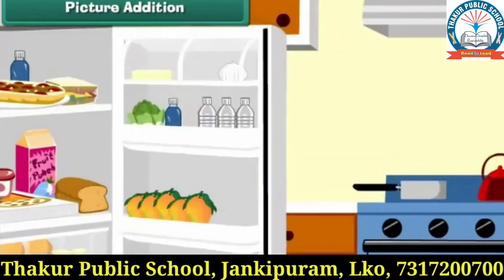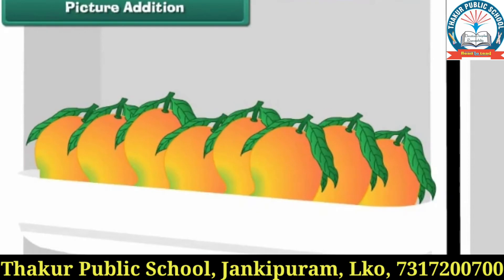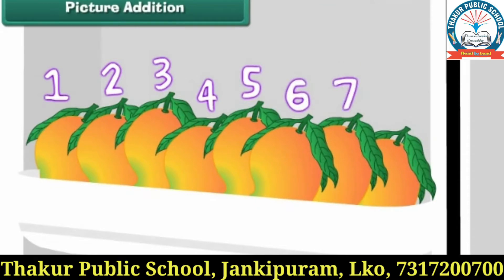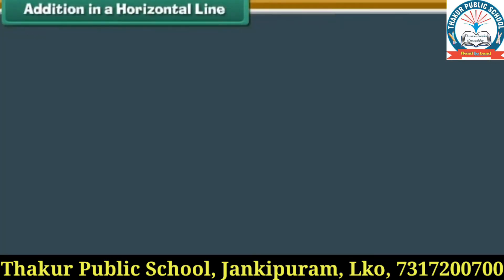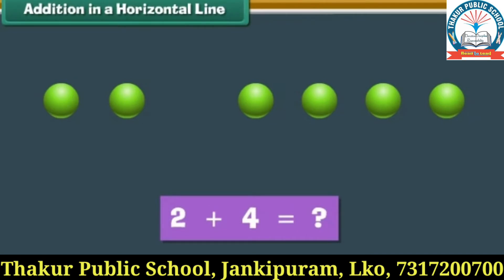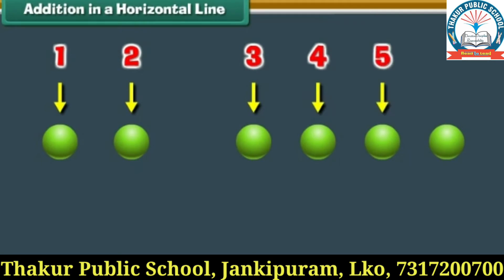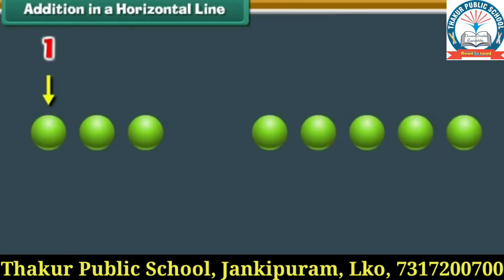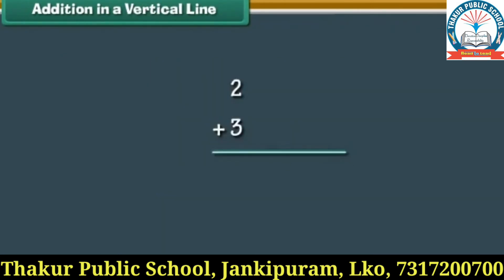Class 1st | Maths | Addition | thakur public school | Jankipuram | tpslko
Addition
tpslko
Thakur public school
Best cbse board school
studies
Best school in lucknow
English medium school
Best cbse board school in lucknow
English school
Top school in lucknow
lucknow best  school
Ncert syllabus
best cbse board school in jankipuram
Ncert course
board school in jankipuram
Ncert solution
English medium school in jankipuram
Cbse board school
jankipuram school
Top cbse school
jankipuram cbse borad school
Best facilitator
play group  to class 10th
Best teacher
class play group to class 10th
Educational teacher
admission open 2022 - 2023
Qualified teacher
Thakur public school
Knowledge
tps
Education environment
schoollife
For every child
foreverychild
For you
top english medium school
For your best future
students activities
For every students
For best learning
Learning
For best education
For best study